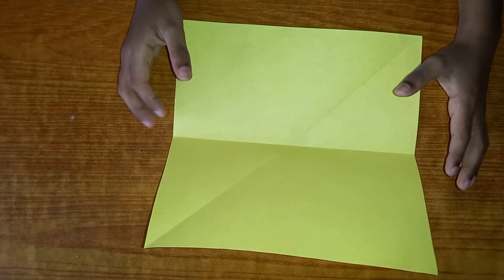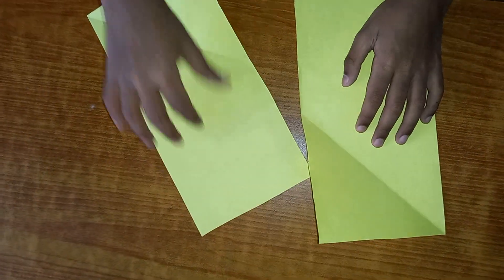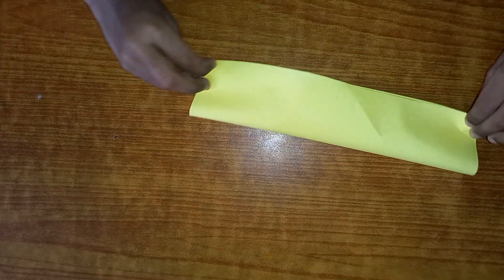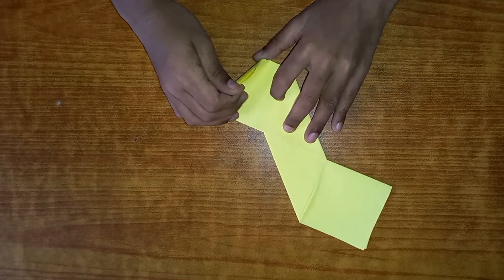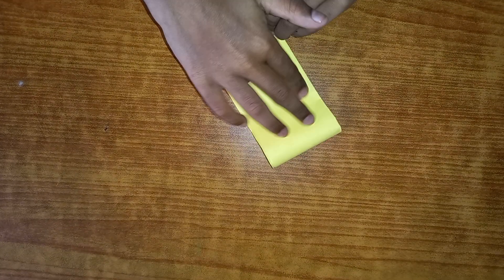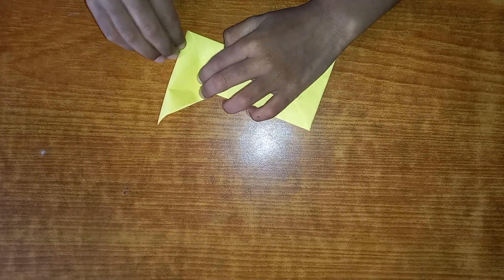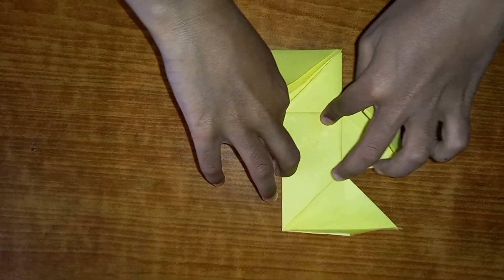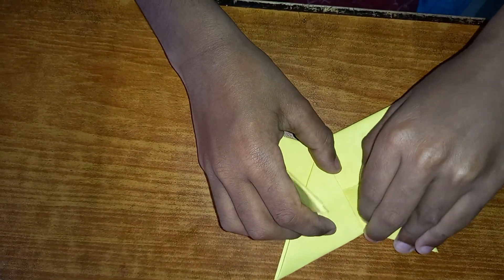How to make a paper Ninja Star 🌟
craft ideas @funtime1213